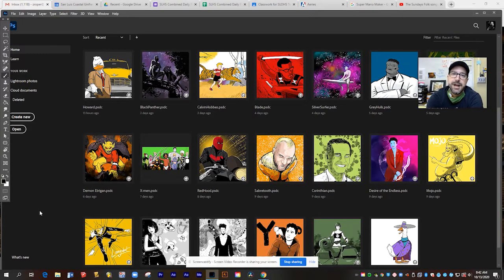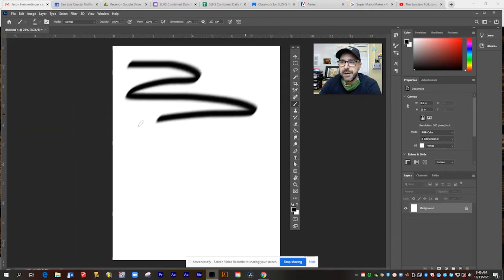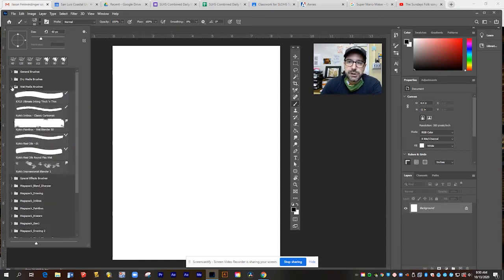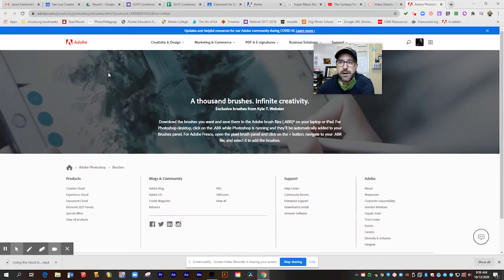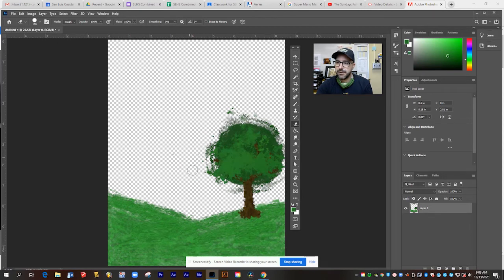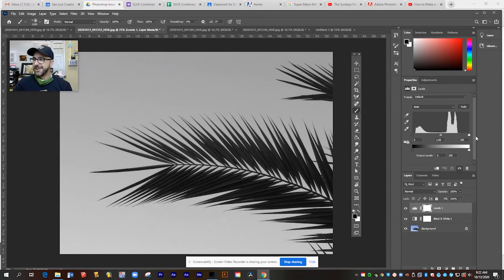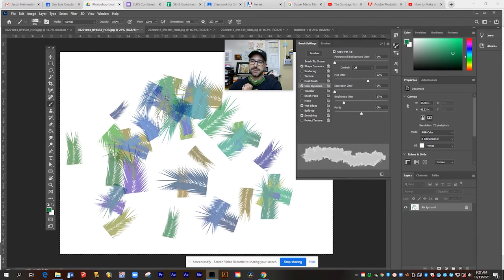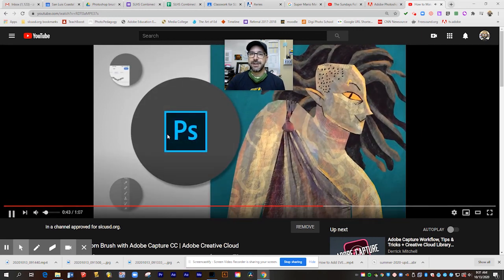3 Part Guide to Photoshop Brushes!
In this 3 part video, I'll show you how to use the basic brushes included in Adobe Photoshop, how to customize brushes and download a huge library of brushes, and how you can create your own unique brushes using photos you take!
Watch the whole thing or skipt to just the part you need:
Basic Brushes 0:00-10:00
Installing Brush Libraries 10:01-16:55
Making your own brushes from a photo 16:54-26:30